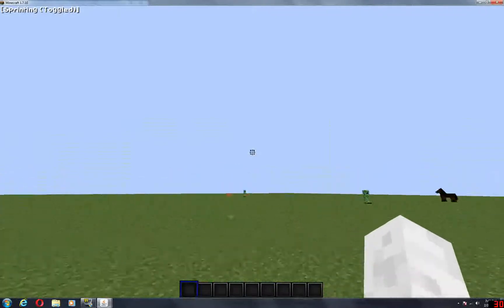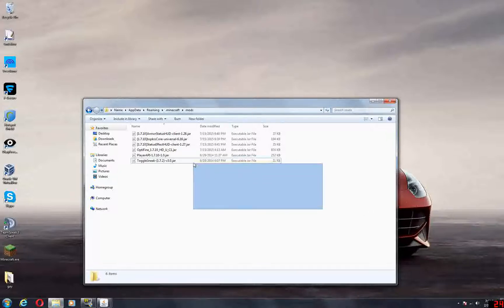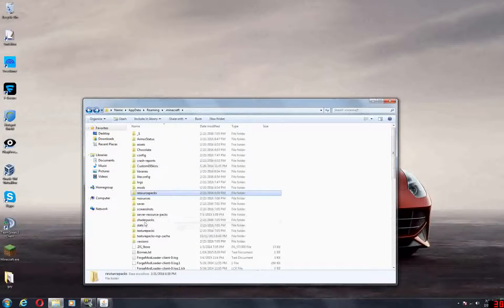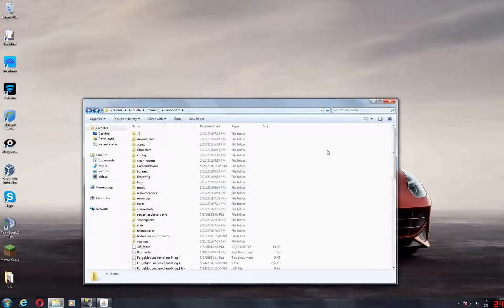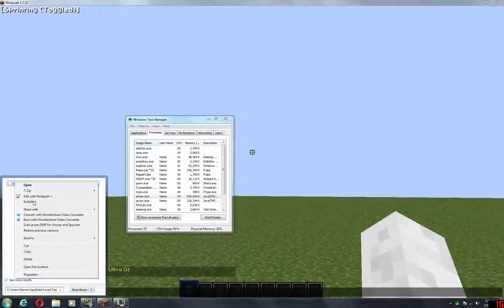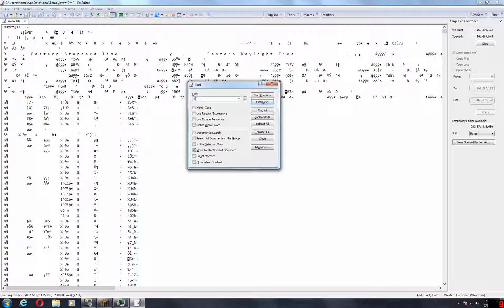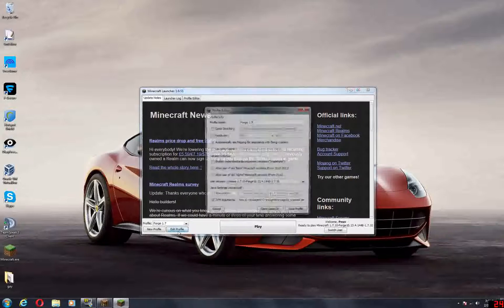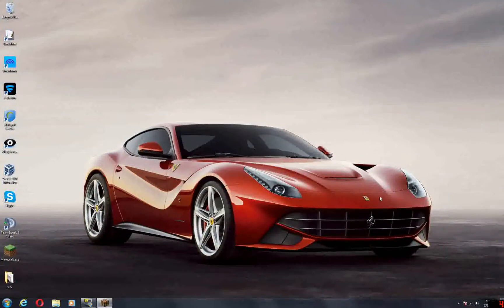How to screenshare properly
Video on how to screenshare since some people think they know how but they really don't.

JVM: -javaagent:C:\incognito\incognito_cracked.jar